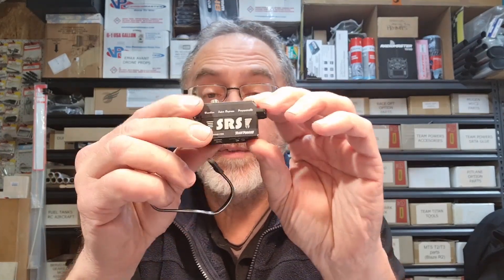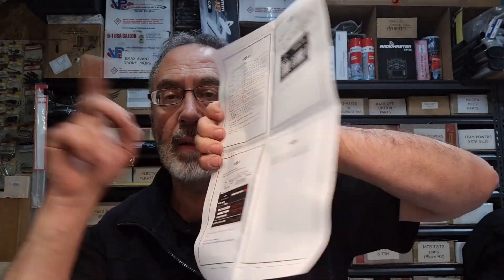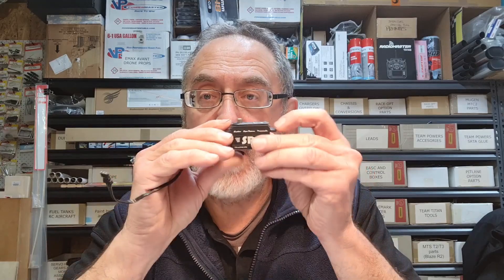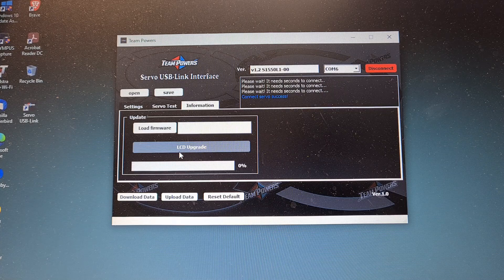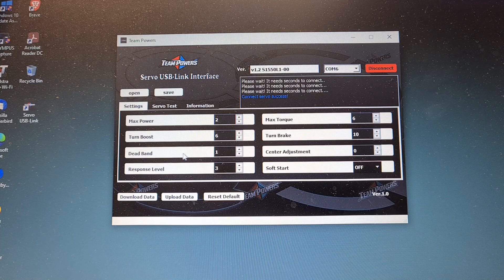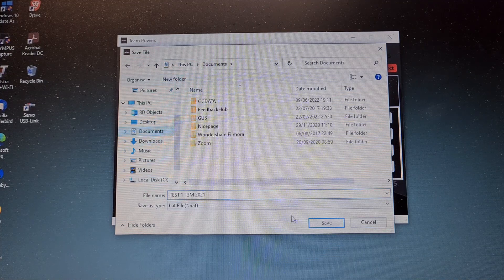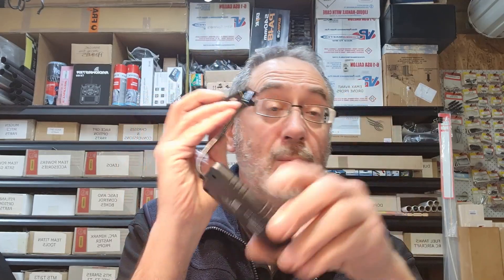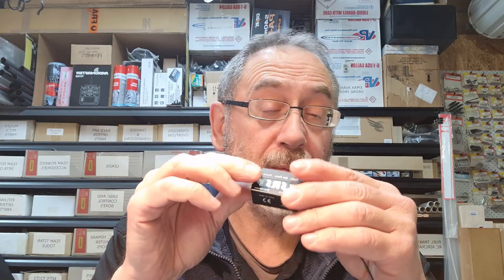TEAM POWERS SRS V3, FULLY PROGRAMMABLE SERVO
TEAM POWERS DS1550SR V3 SRS SERVO (NEW)

Digital Brushless Servo V3 (SSR type and Brushless System, programmable )

Improved features based on SRS V2 servo:
– Complete alloy case for the best durability
– Hybrid Titanium/steel internal gear set to enhance durability.
– Programmable (New feature) (Program card, not included, sold separately, part # TPR-SPGC)

Features:
– Brushless system for maximizing performance.
– Support SSR (Super Response) mode for the highest response speed.
– Hybrid Titanium/steel for durability.
– Low profile.
– Supports 2cell Lipo up to 8.4V
– Weight: ~47g.
– Dimension: 41mm (L) x 26.5mm (W) x 20mm (H).
– Stall Torque: 10kg-cm @6V, 14kg-cm @7.4V, Adjustable.
– Operating Speed (with no load): 0.06 sec/60°@6V, 0.055 sec/60°@7.4V, Adjustable.